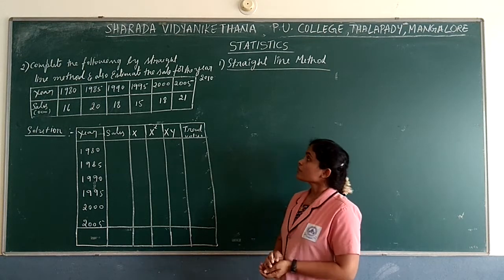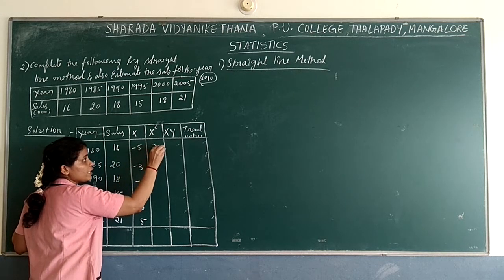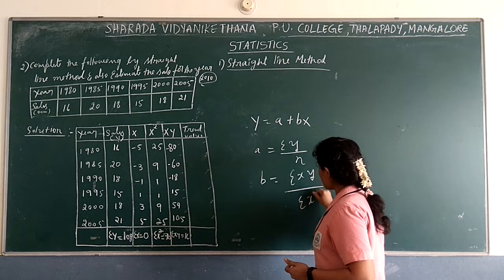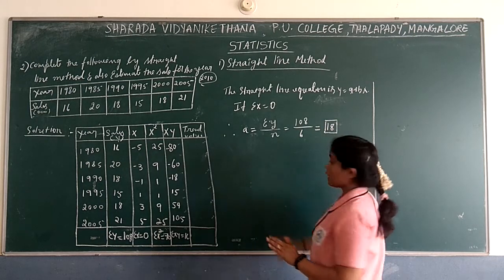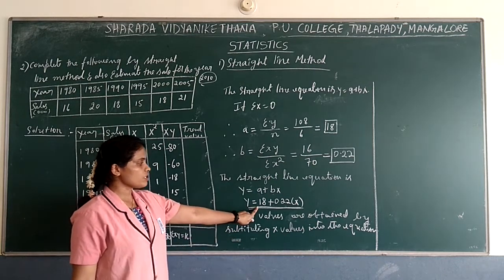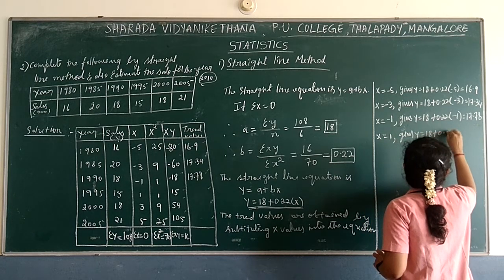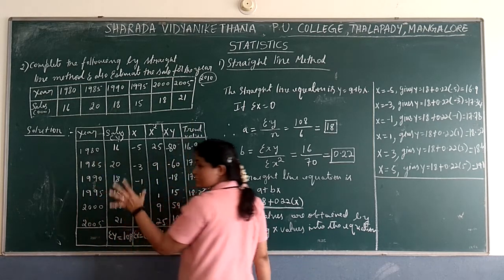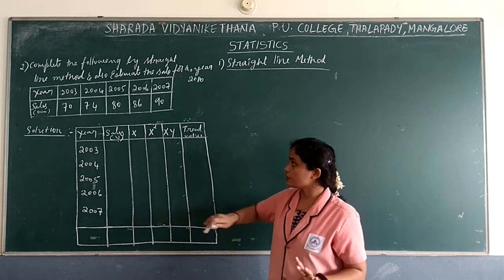Chapter 3 Time series data part 5 1 by Ms Dugrashri Rai